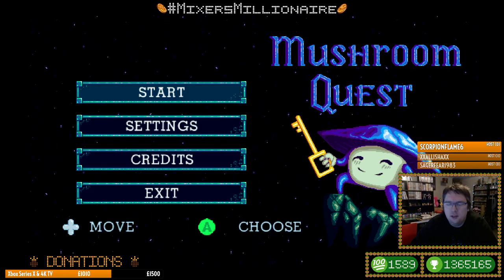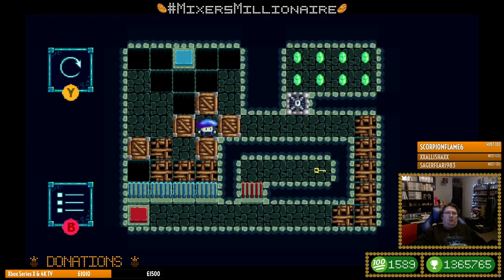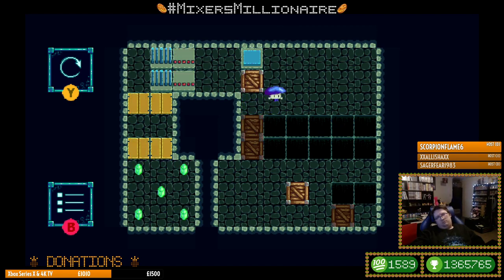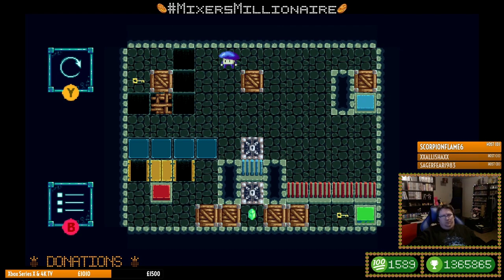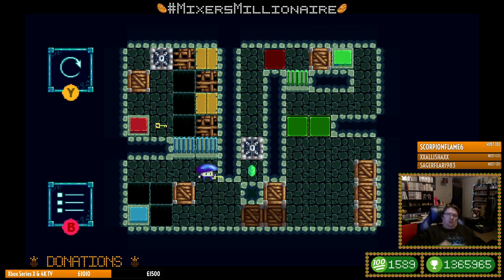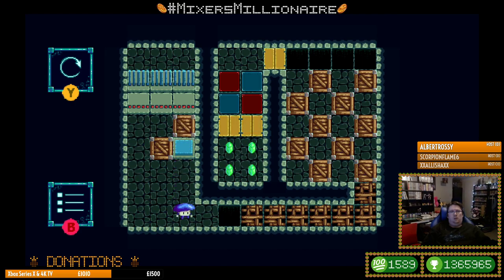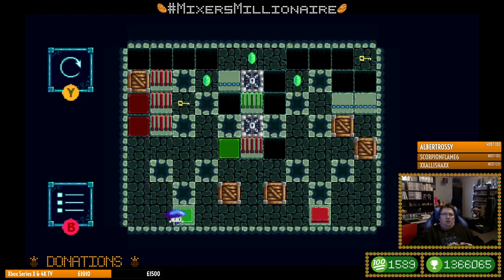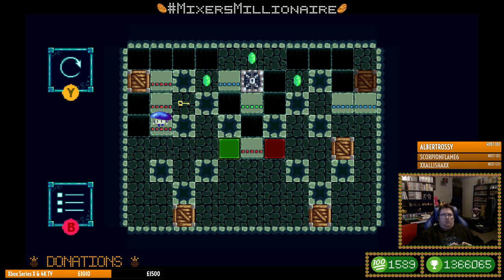AchieveHunt - Mushroom Quest (XB1) - 1000G in 47m 31s!